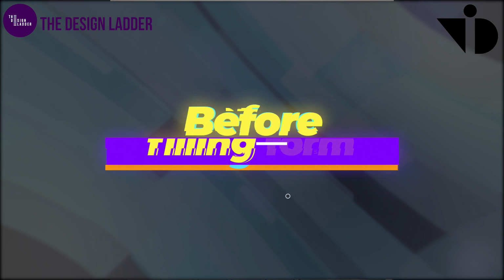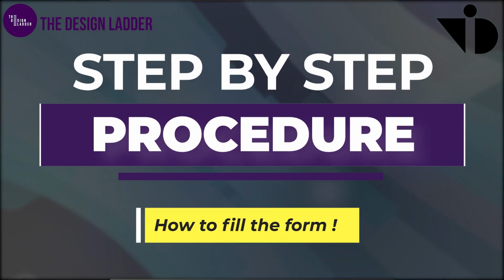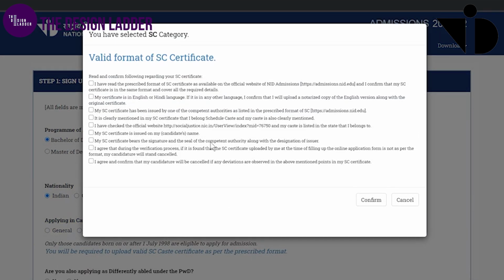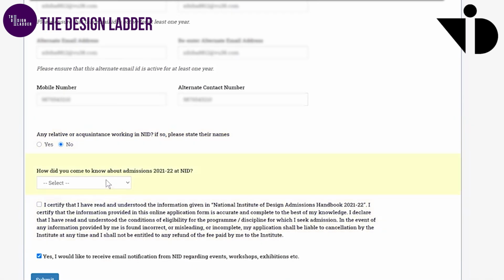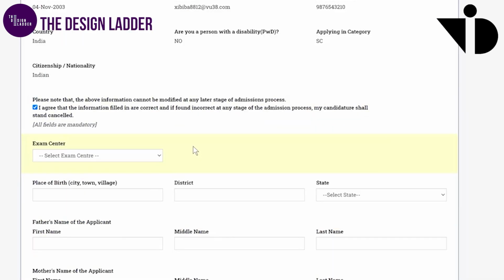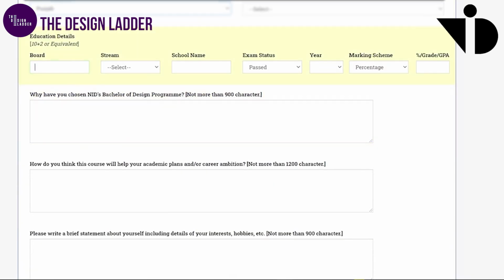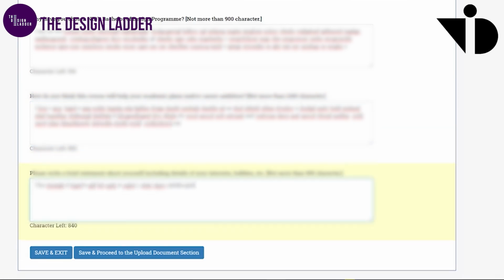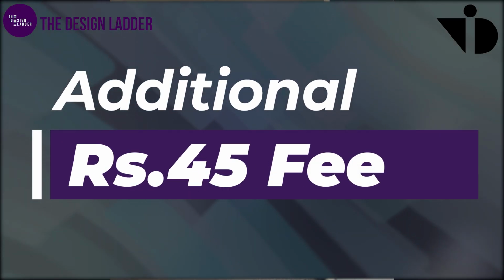NID 2021 APPLICATION FORM OUT | DOCUMENTS you need | FEES | MISTAKES to avoid | Step -wise GUIDE